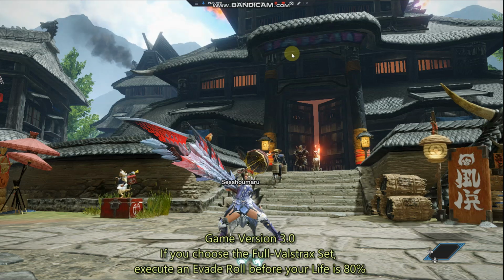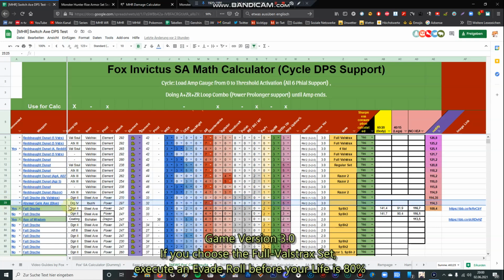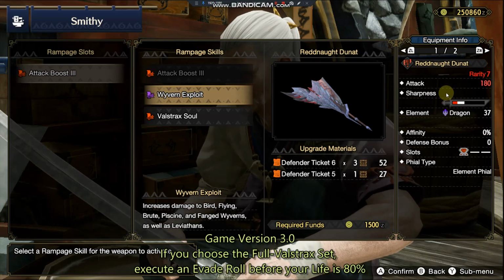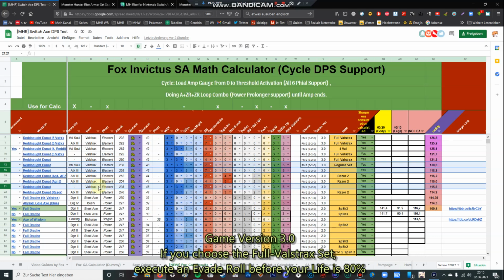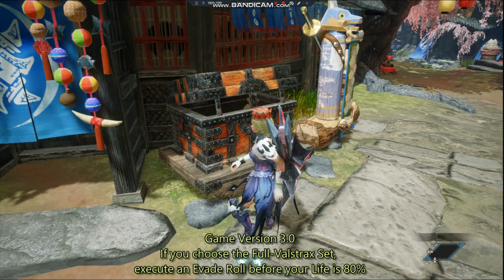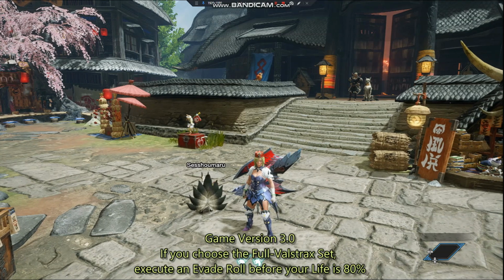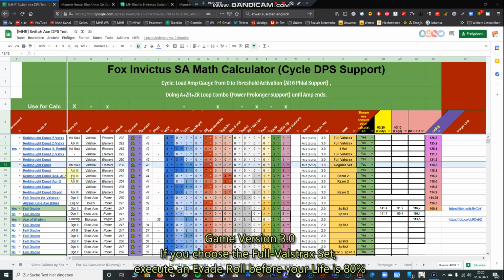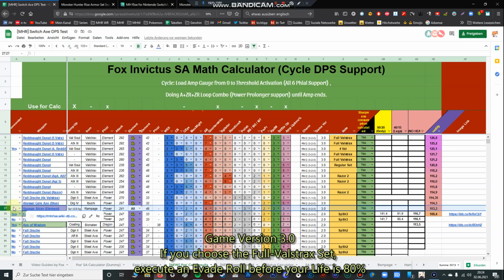MHR Math #28: Reddnaught Dunat (Valstrax Dragon Switch Axe) Meta Builds 3.0 - Almudrax Set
0:00 Notes on Valstrax Armor Skill
1:26 Fall Drache Recap
1:52 Fall Drache with 4x Valstrax
2:42 Abyssal Gale Axe
5:30 Reddnaught Dunat
7:14 Ramp Up Dunat
9:15 Reddit Set (Hybrid)
11:40 Dunat Constellations
15:04 Full Valstrax Set (best on paper)
16:40 Dango for Full Valstrax
17:45 Rathalos 3'05 with Full Valstrax
21:40 Almudrax Mixed Set with Razor (Hybrid)
24:22 Almudrax Set Showcase
27:11 Rampage Elemental
27:54 Rathalos 2'59 with Almudrax

Reddnaught Dunat
Ramp-Up: For Full Valstrax use Soul and for the Almudrax Set use Atk III

Full Valstrax Set (Best on paper):
Attack BoostLv7,
Rapid MorphLv3,
Dragon AttackLv3,
Weakness ExploitLv3,
DragonheartLv5

Head 80 Valstrax Helm
Torso 80 Valstrax Mail
Arms 80 Valstrax Braces
Waist 80 Valstrax Coil
Legs 80 Valstrax Greaves
Charm 0 Rapid Morph:2  LV2-2-0
Deco
Attack Jewel 2*7
Dragon Jewel 1*3
Quickswitch Jewel 2*1

Fox' Recommended ALMUDRAX SET:

Rapid MorphLv3, Weakness ExploitLv3, Razor SharpLv2, Dragon AttackLv4, Power ProlongerLv1, Attack BoostLv7, AgitatorLv4, DragonheartLv1

Head 64 Almudron Helm S
Torso 64 Almudron Mail S
Waist 60 Anjanath Coil S
Legs 64 Goss Harag Greaves S
Charm 0 Rapid Morph:1 LV2-2-0
Deco
Attack Jewel 2*5
Challenger Jewel 2*1
Dragon Jewel 1*4
Tenderizer Jewel 2*1

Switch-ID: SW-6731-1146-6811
PSN: fox_invictus_97